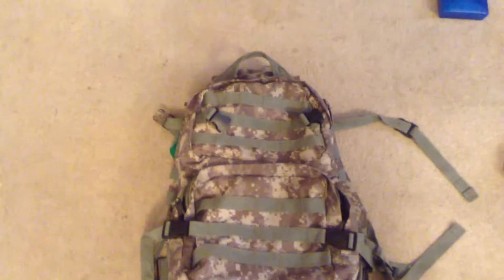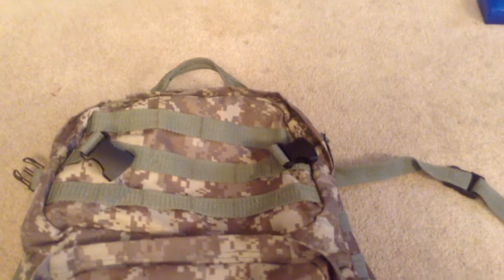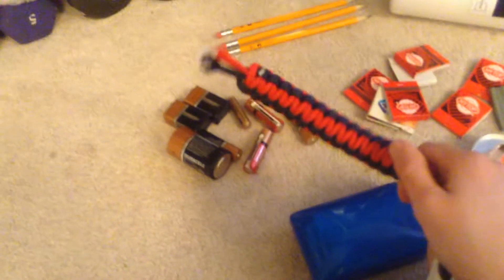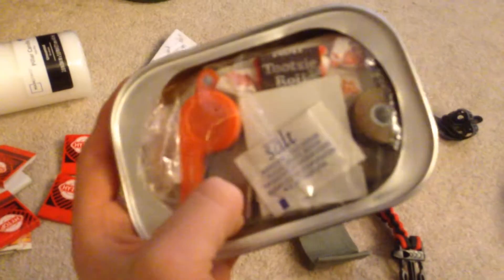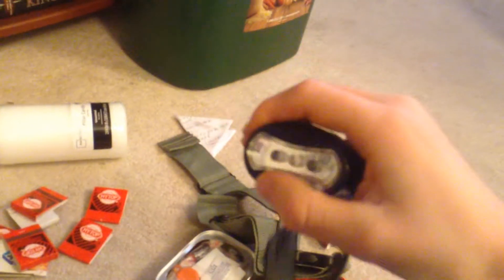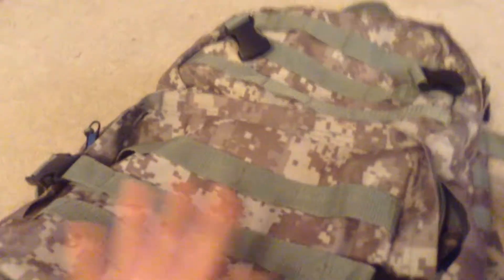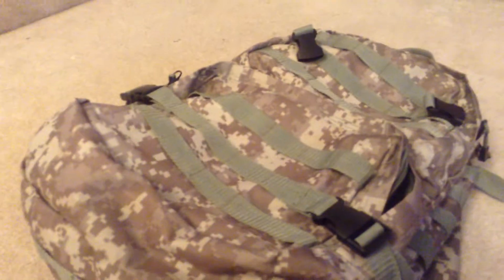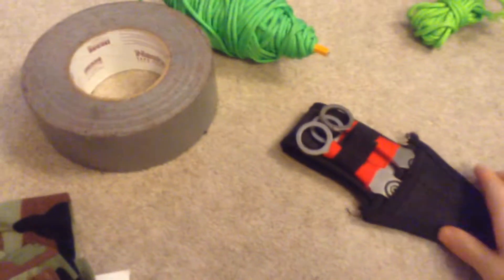My zombie survival kit pt.1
I used an iPad to record so sorry if the quality is bad.